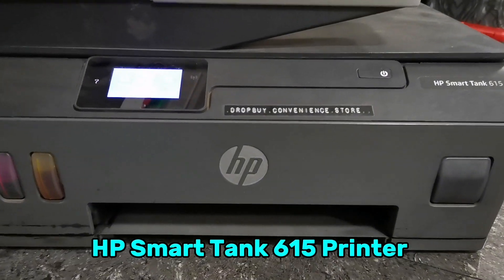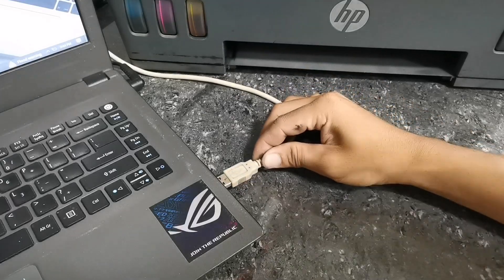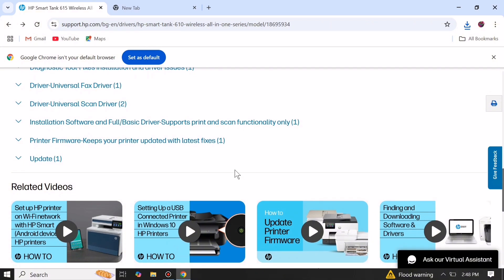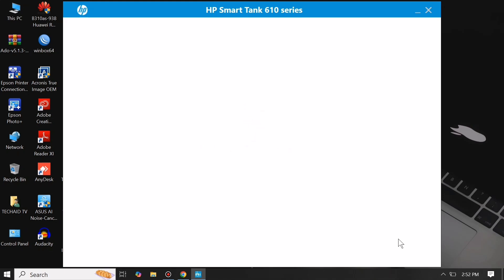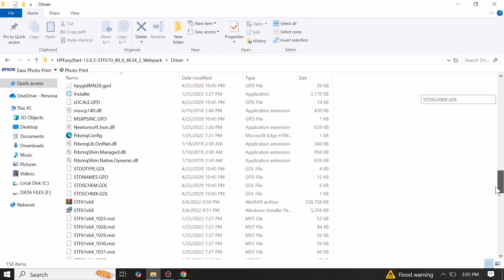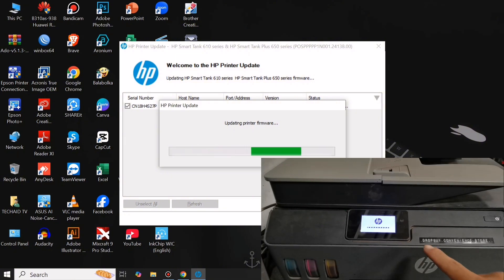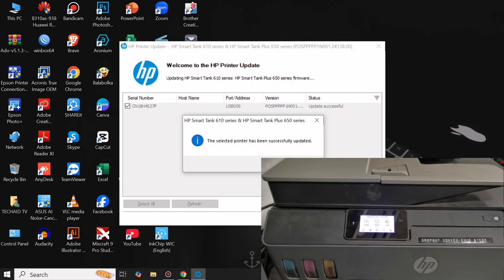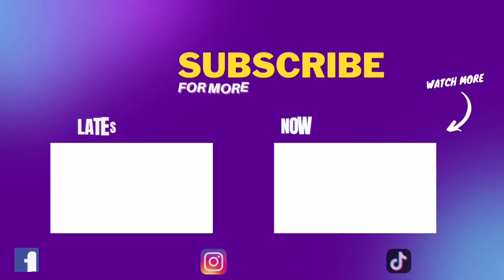HP Smart Tank 615 Printer Update Firmware and Remove Black Bar Line on Photocopy Scanner.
In this video, I'll gonna show you how to update HP Smart Tank 615 Printer Firmware and fixes the black bar line problem on its scanner or photocopy result. This tutorial video is also applicable on some HP Smart Tank Series printer, like Smart Tank 500, Smart Tank 515 Series Printers.